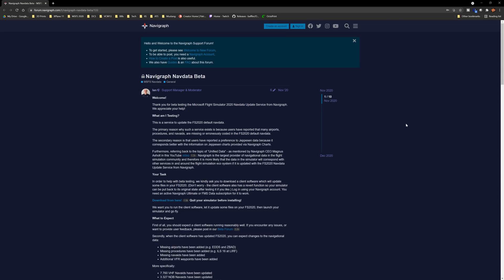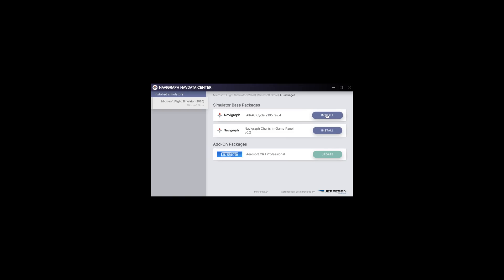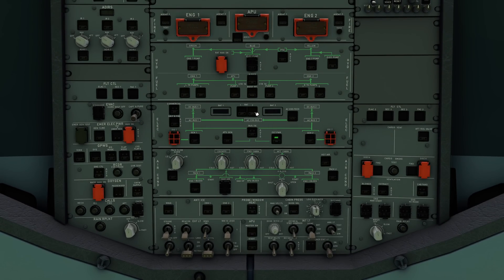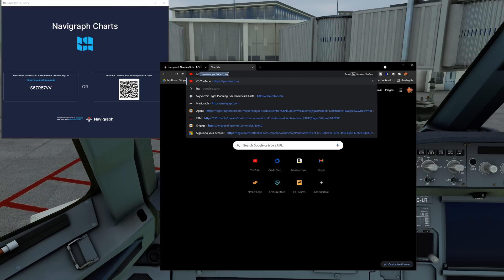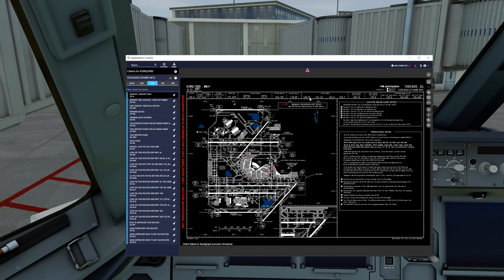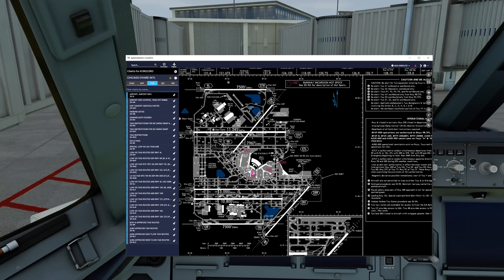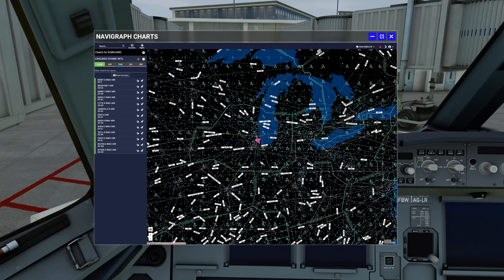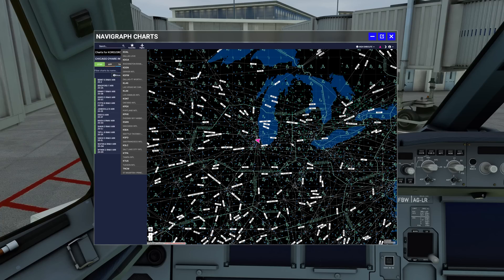Microsoft Flight Simulator | Navigraph Charts Toolbar | YES!!!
IN PRODUCTION: Cessna Citation Longitude

Hello Everyone and welcome back to Microsoft Flight Simulator! The team at Navigraph have developed an addon that grants access to the Navigraph Charts application directly from the simulator! Check this out!!

0:00 Intro

*My Specs*
32GB DDR4 G.Skill RGBneo (Specifically engineered for AMD Ryzen)
RTX 2080Ti
4k resolution